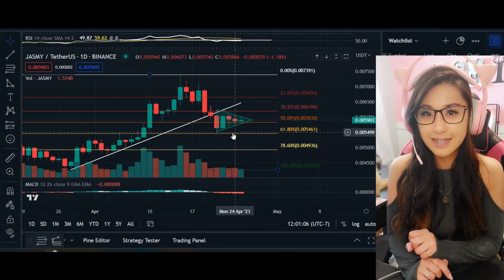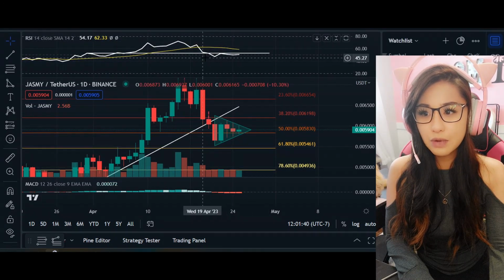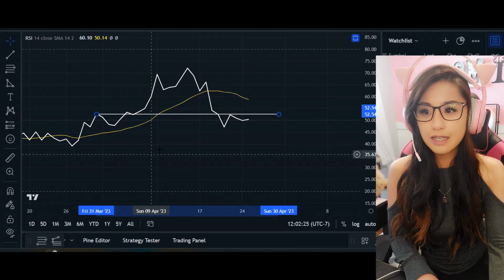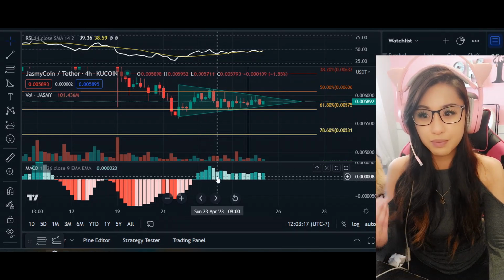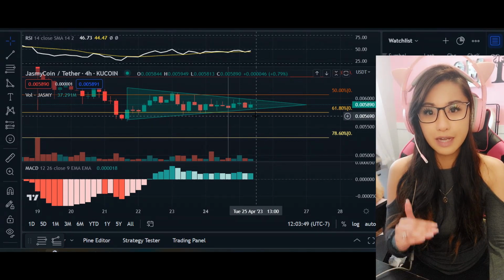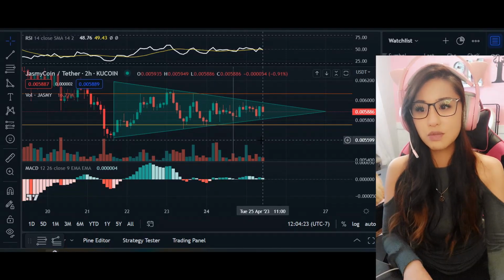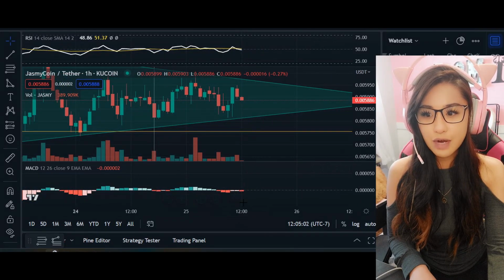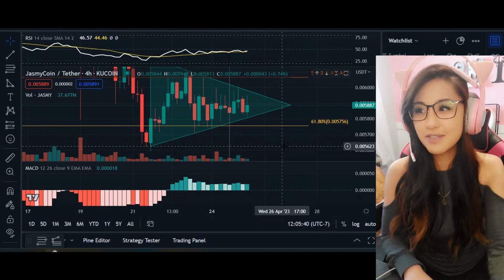Will Jasmy Break Through This Barrier?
$Jasmy Price Update - JASMY PRICE PREDICTION

What is Jasmy?
IoT platform Jasmy (JASMY) intends to create the infrastructure necessary for everyone to use data in a secure and safe manner. It combines blockchain and internet of things (IoT) technology to produce a platform solution for users across sectors and the globe. IoT sensor data is crucial for businesses that provide consumers and clients with high-value services, but there are several difficulties associated with IoT utilization. For example, individuals may feel uneasy that their behavior's is being observed, have questions about the purpose of the data's usage, and worry about privacy invasion. Additionally, managing user data safely presents a number of difficulties for businesses.